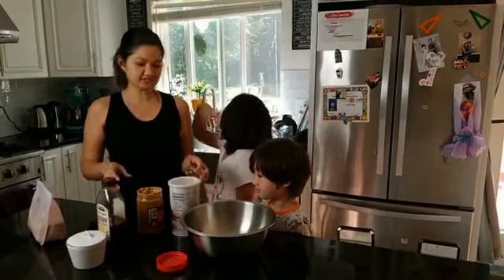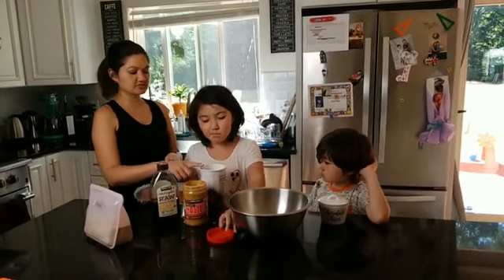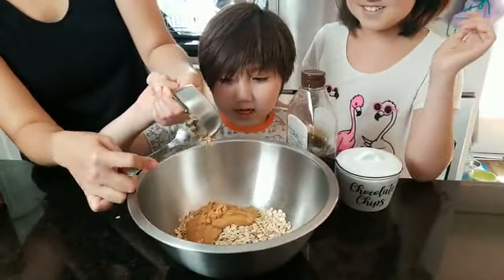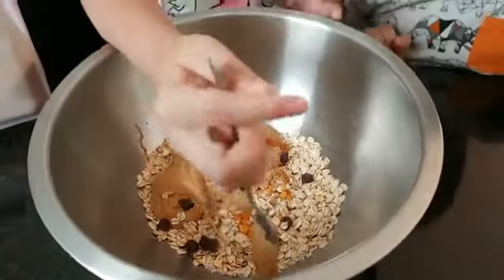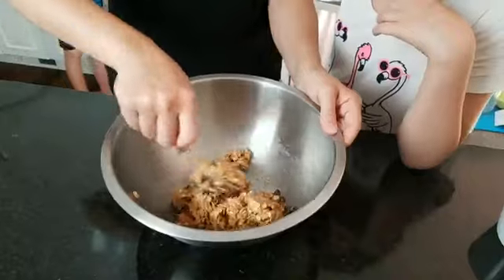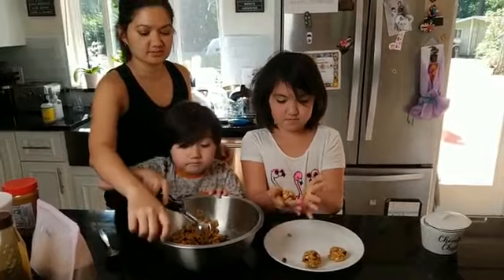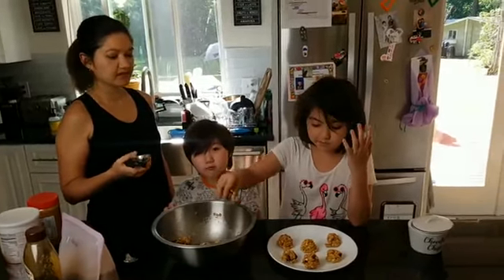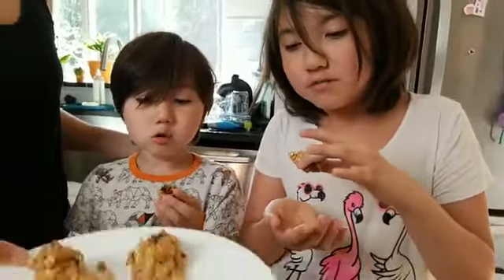5-Minute No Bake Peanut Butter Balls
These no-bake peanut butter balls come together faster than a trip to the cookie store! We used dairy-free chocolate chips to make these dairy-free too.

If you have a peanut allergy, use sun butter instead. This recipe is so versatile (get the recipe The ratio is 1 part peanut butter to 2 parts oatmeal. Stick to that and then experiment!

Here are just a few other things you can add in:
Shredded Coconut
Dried fruits: Raisins, Cranberries, Apricots, Berries or Goji Berries
Nuts: Almonds, Peanuts, Walnuts and Pine Nuts
Superfoods: Flax, Chia Seeds, Matcha Powder, Cacao Powder and even Green Coffee Powder!

This video is in our Cook With Us series! See them live in our Facebook GRoup (link below)!